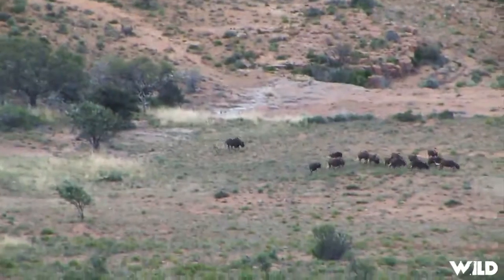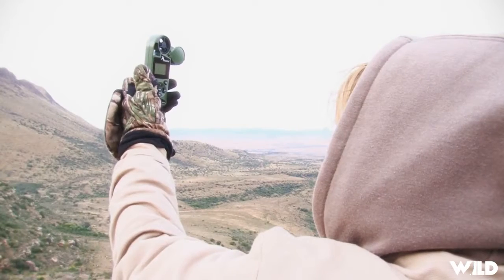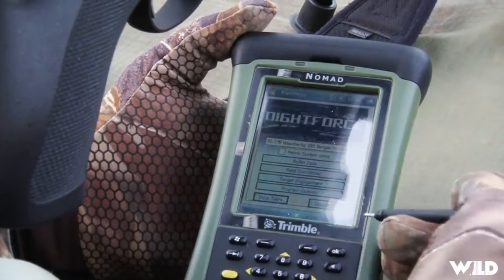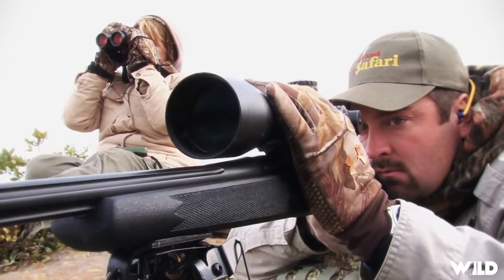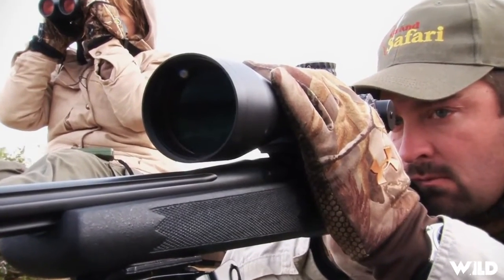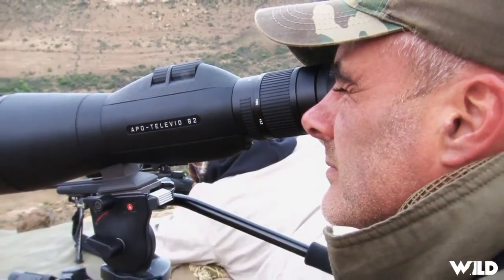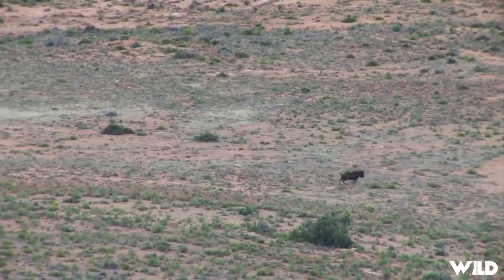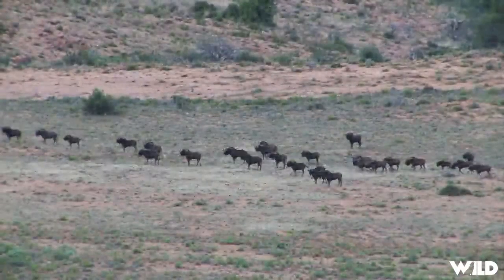Extreme Outer Limits TV - Long Ranch Black and White Wildebeest and Gemsbok in South Africa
Bob and Chris take a black and blue wildebeest with Christophe Beau of Grand Safari in the Eastern Cape of South Africa. Following that Seth takes a once in a lifetime bull gemsbok measuring over 40 inches.
3674